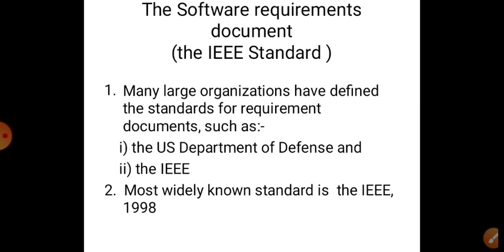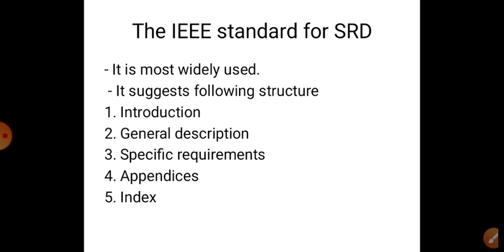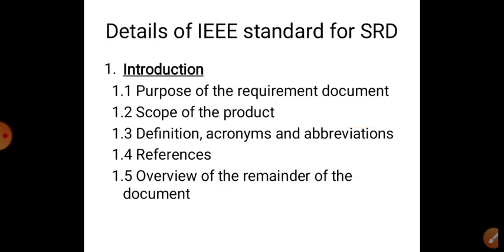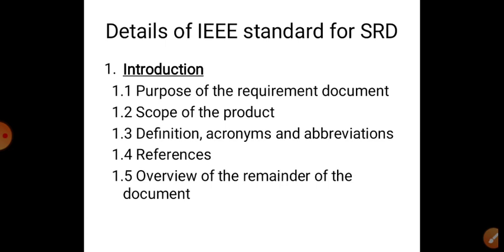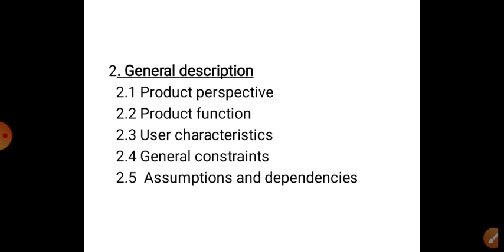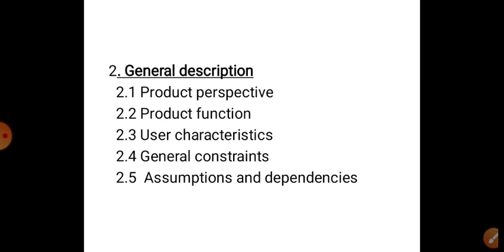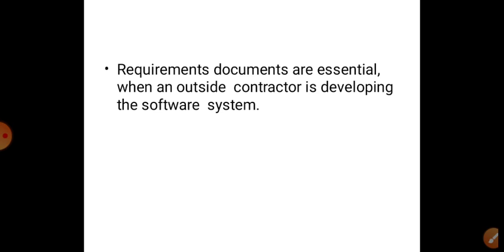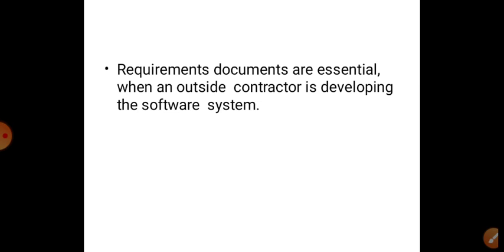SE_25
The SRD IEEE Std